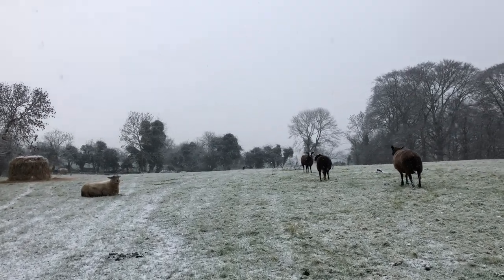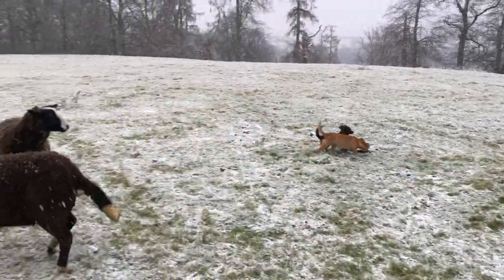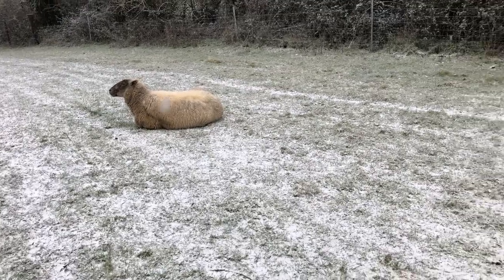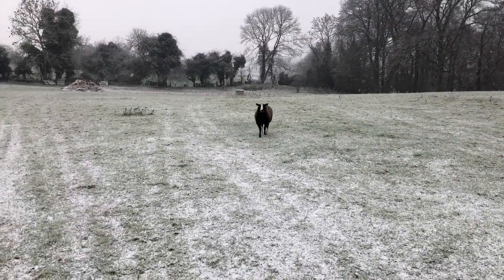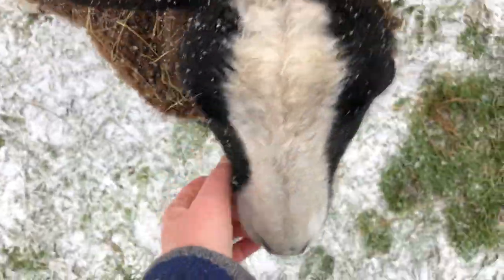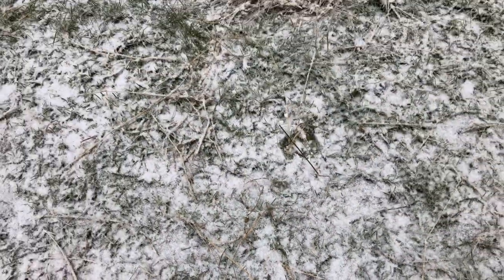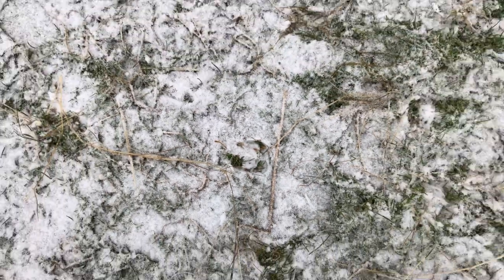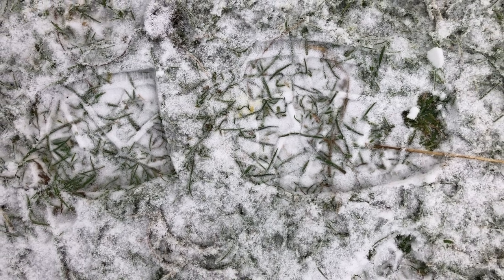Ewe lambs out in the snowy field & I get nibbled by EarFeather - ouch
Sheep leave melted beds as evidence of where they went to chew their cud after breakfast of rolled  barley & sugar beet pellets.